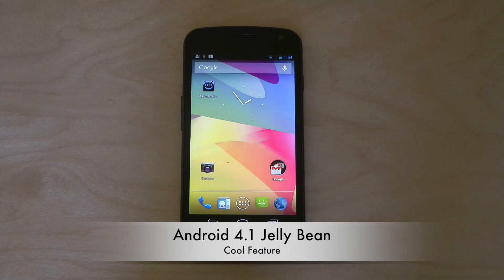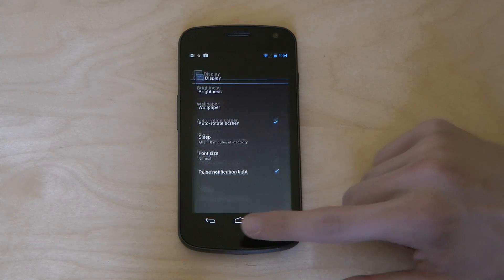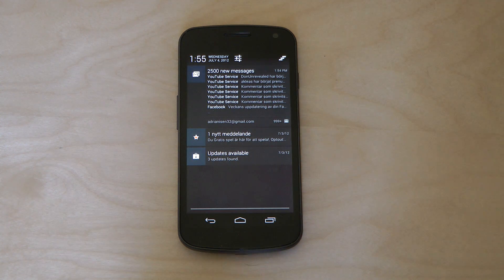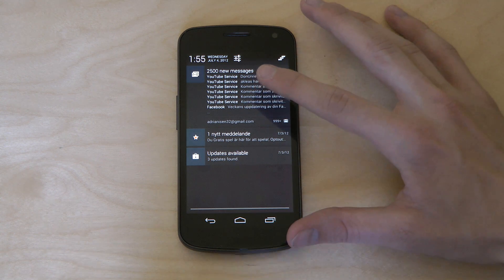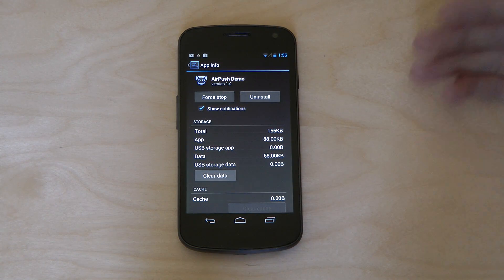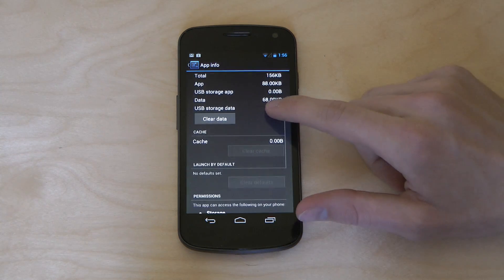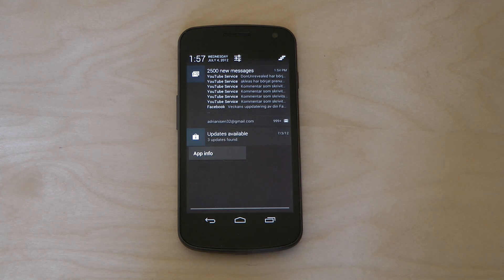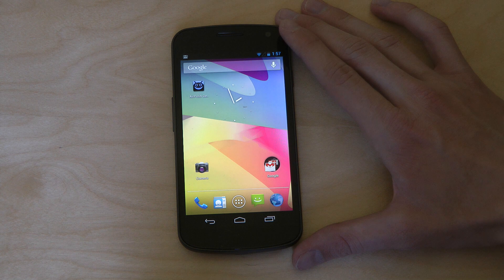Android 4.1 Jelly Bean Cool Feature On Samsung Galaxy Nexus